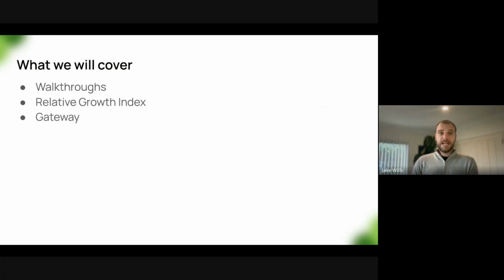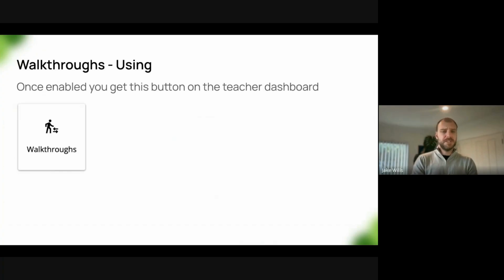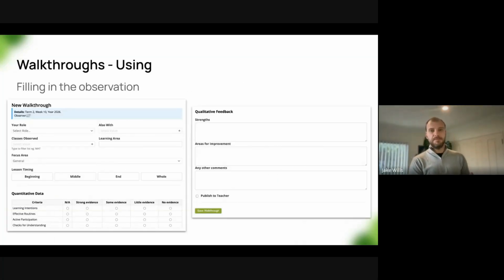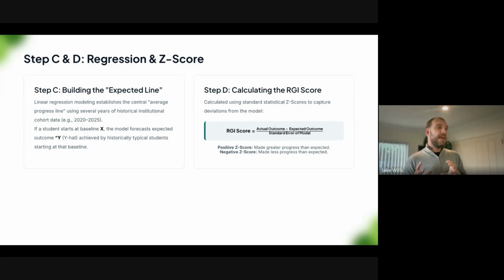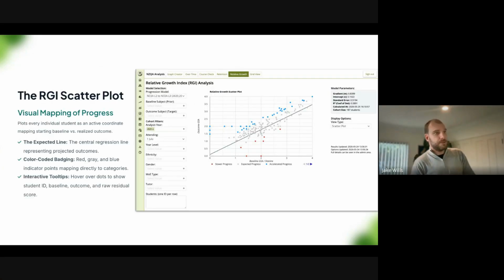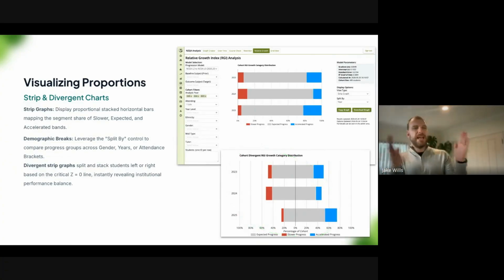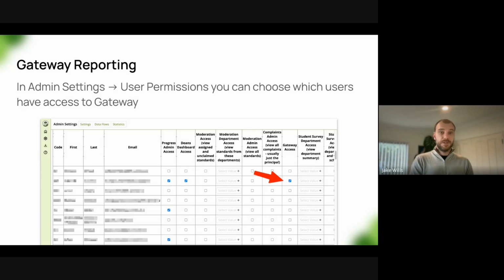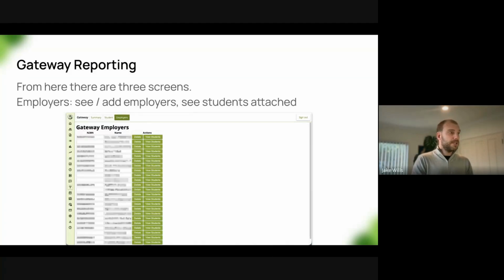PAROT: New Features - Walkthroughs, Relative Growth Index, Gateway